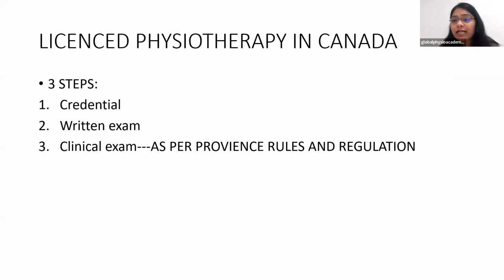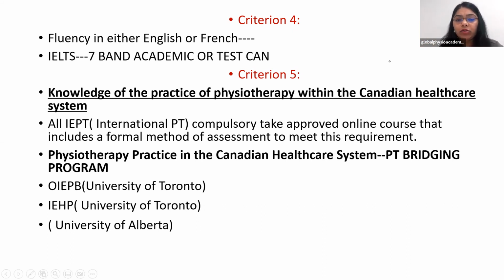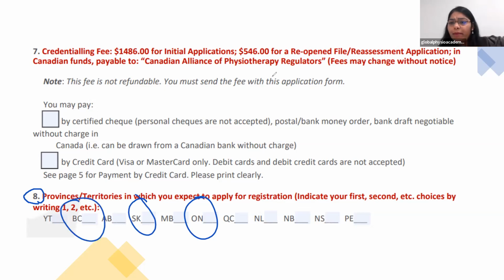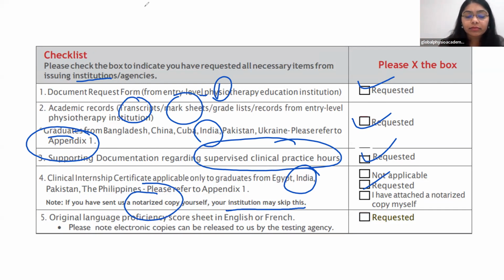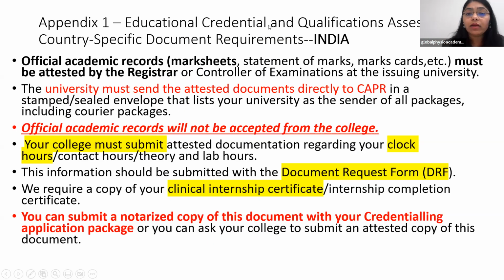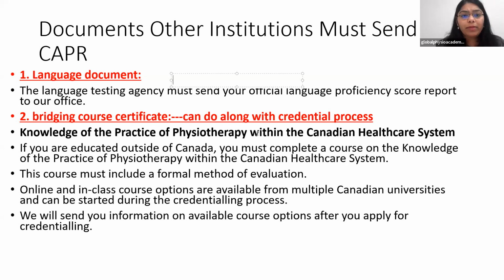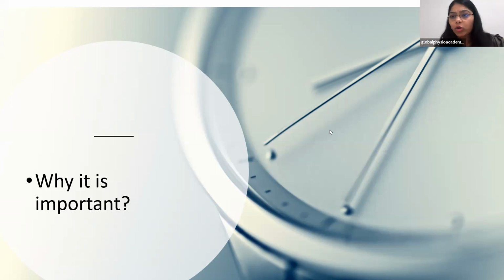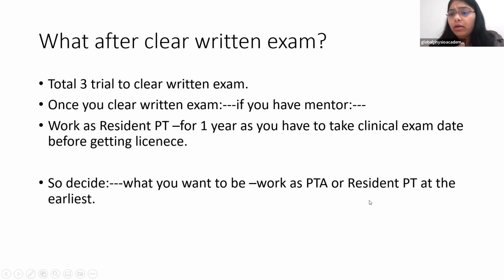GMT20221227 020104 Recording 1920x1080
Global Physio Academy providing information  regarding PCE Credential information-CANADA